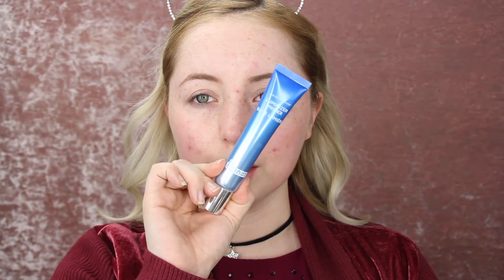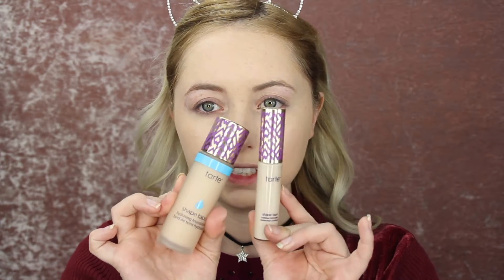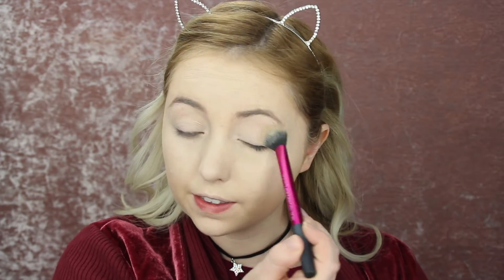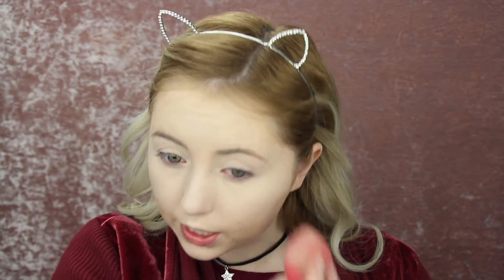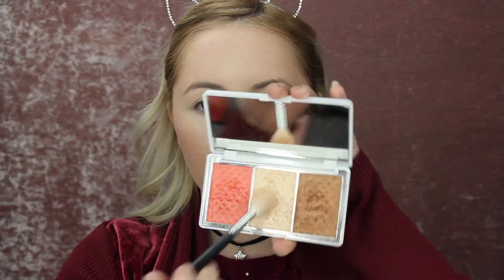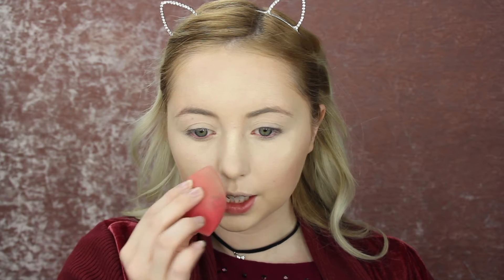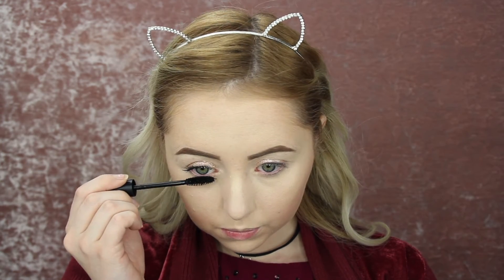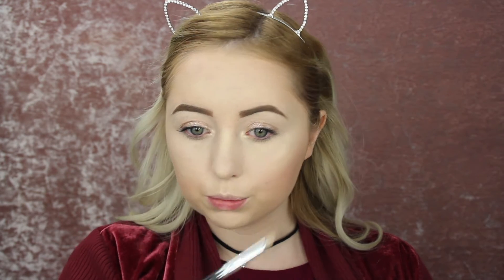QUICK Everyday Makeup Tutorial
Thank you guys so much for watching! It helps out a lot!